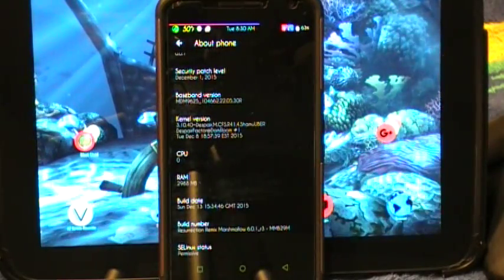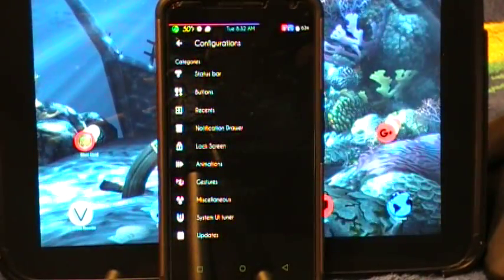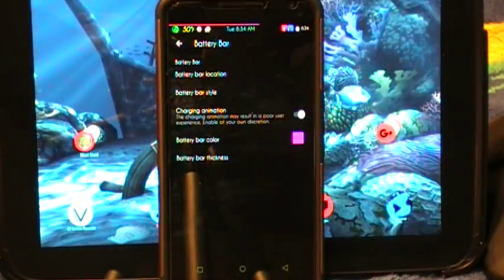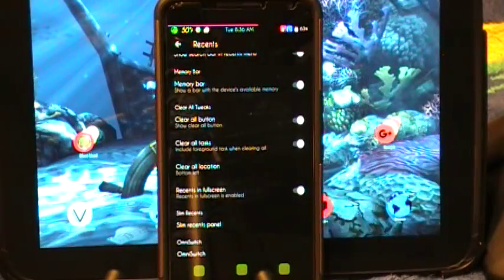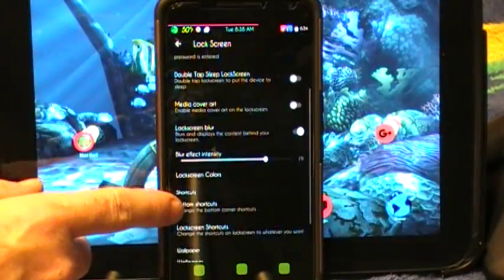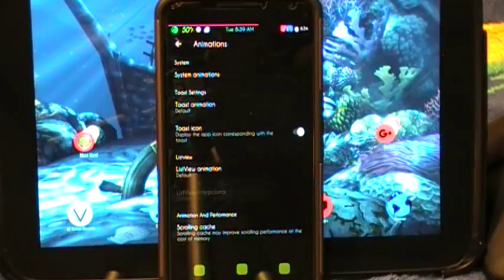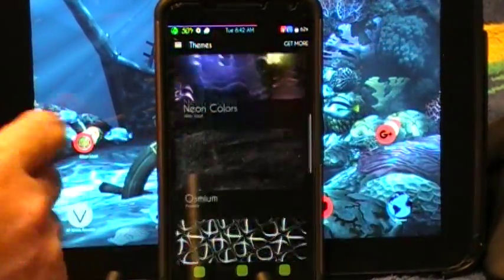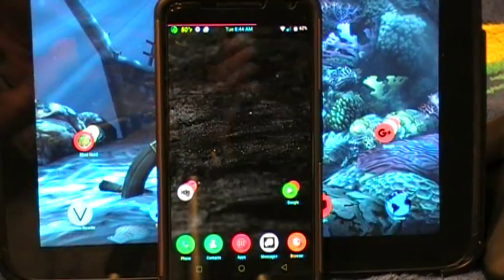Resurrection Remix M 6.0.1 for Nexus 6 Rom Overview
This is Glockman4519 and Thisd ai an oveerview of Resurrection Remix Marshmallow 6.0.1. No forced encryption.
Here is a link to to the XDA thread for the rom downlosd link.